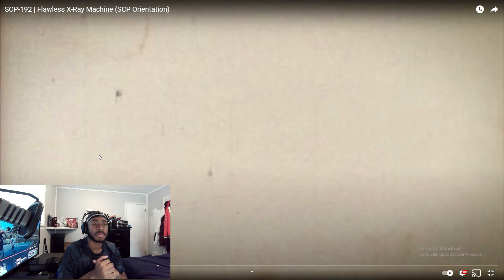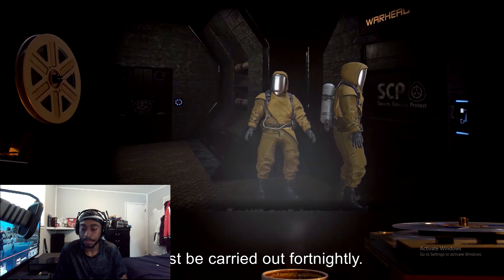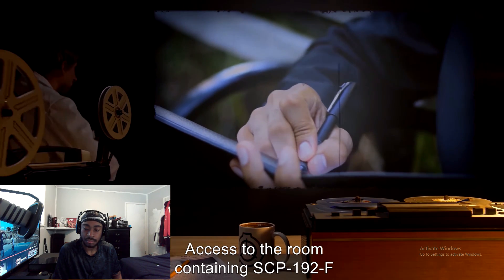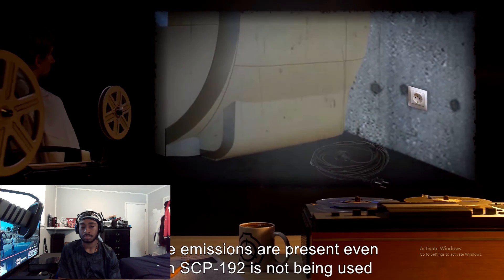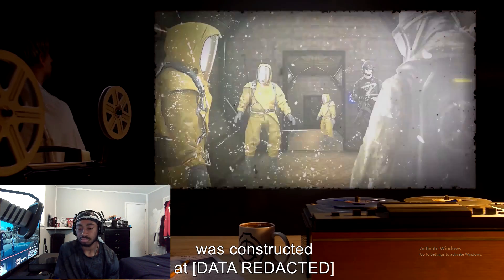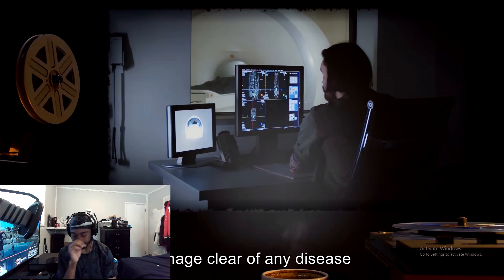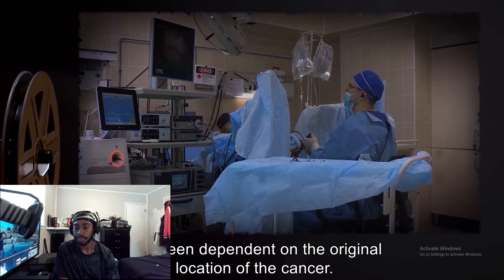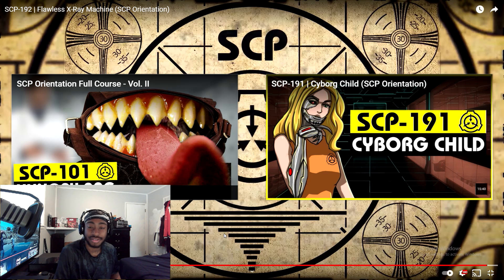SCP-192 | Flawless X-Ray Machine (SCP Orientation) reaction